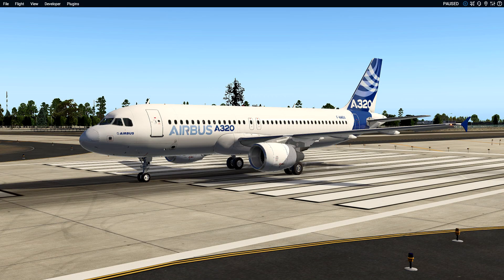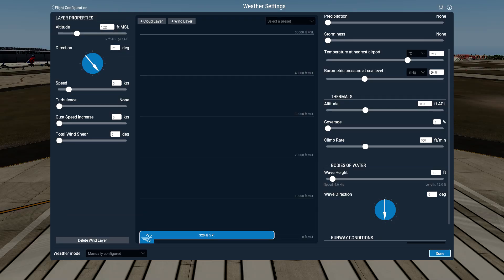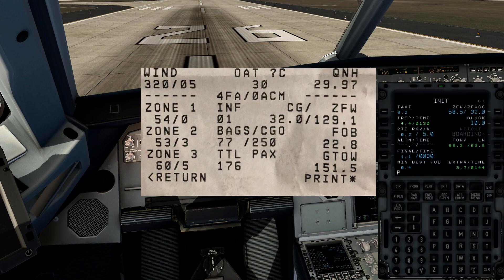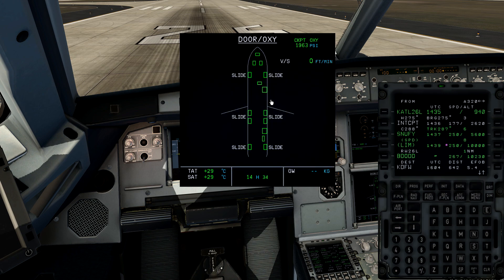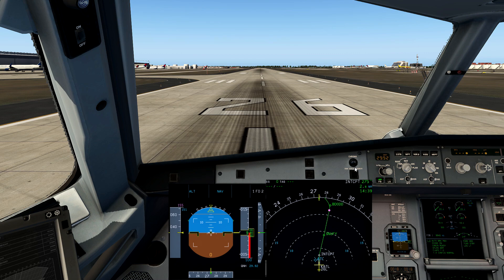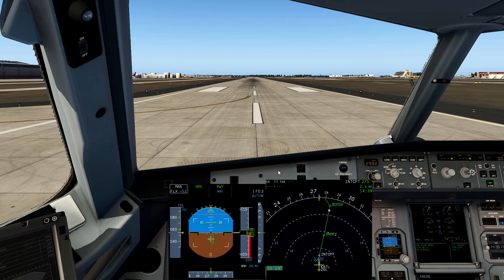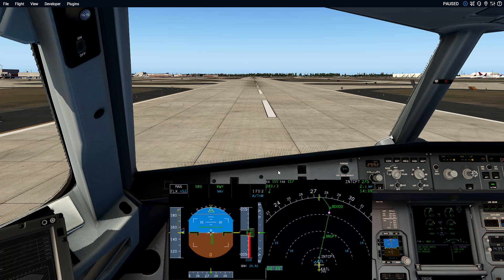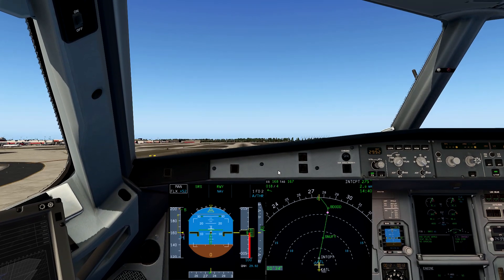**Flight Factor 320 VS Real World DATA! PerformanceTest V2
In this video we take the Flight Factor A320 on a takeoff performance test Number2! A lot of people say the aircraft feels overpowered. Today we put it to the test using real data from a real world aircraft and I am pleased to showcase these results!